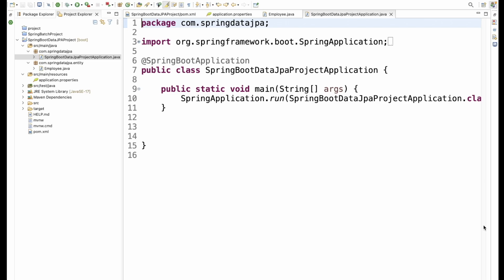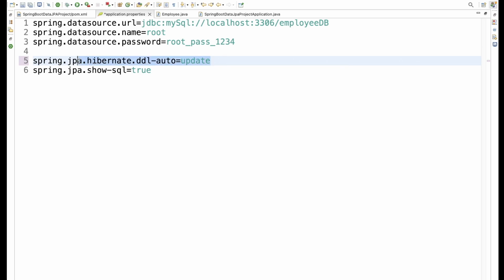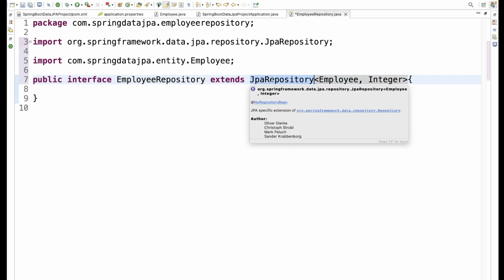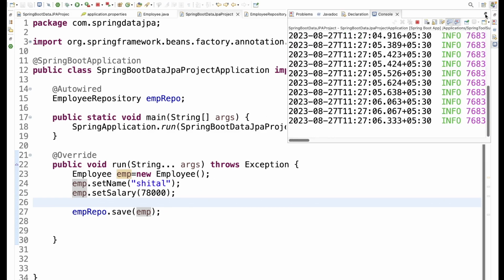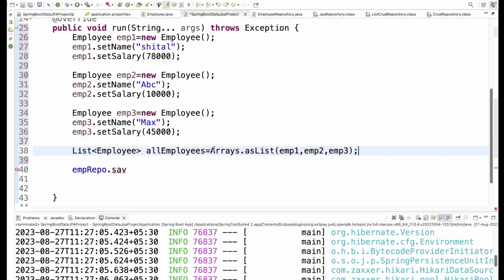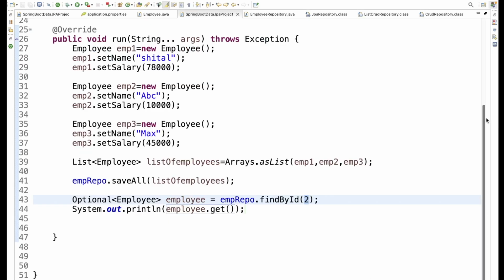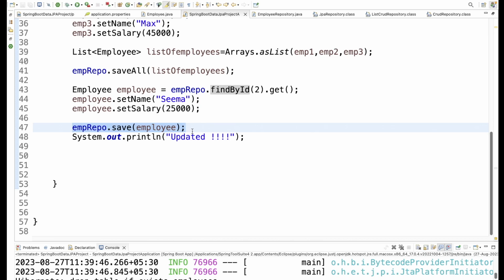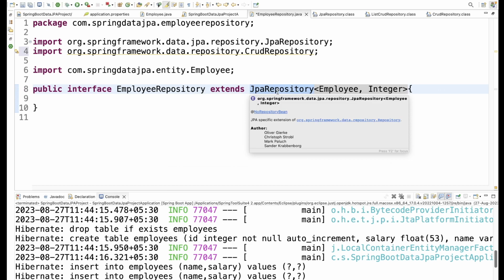🔴 Spring Data JPA CRUD Operations with Spring Boot | JpaRepository | CRUDRepository springboot 🔥🔥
Hello All,

In this video we will see all the CRUD ( Create , Read , Update and Delete ) operations using Spring Data JPA with Spring Boot and MySQL Database.

Before wathiching this video first you need to create springboot application and connect that with MySql database. Please refer below video to setup you springboot project and connect with MySql Database.

Below are the Repositories we have seen in this video.

1. JPA Repository
2. CRUD Repository
3. ListCRUDRepository

How do you perform a CRUD operation in JPA?
What is CRUD operations in JPA?
What are the CRUD operations in spring?
What is the use of Spring data JPA in spring boot?